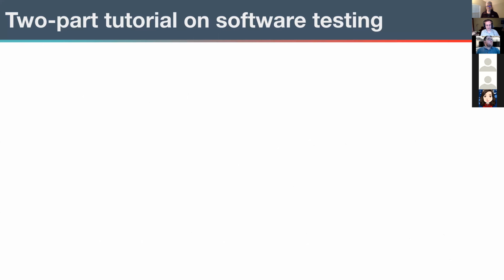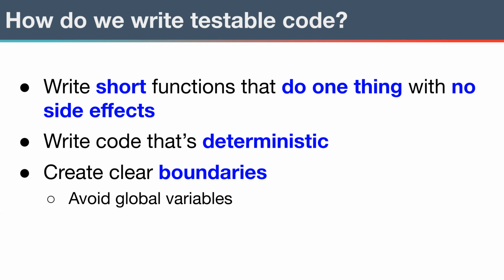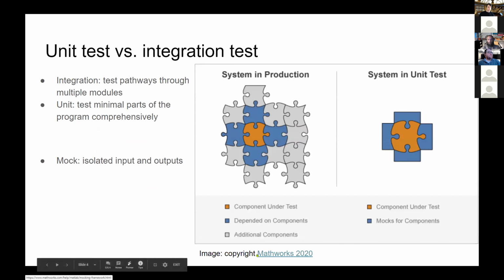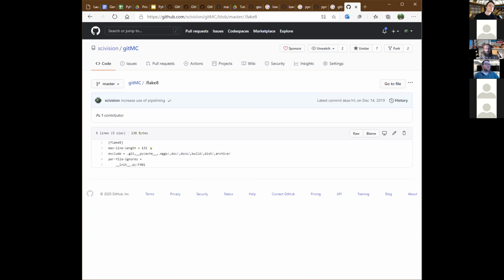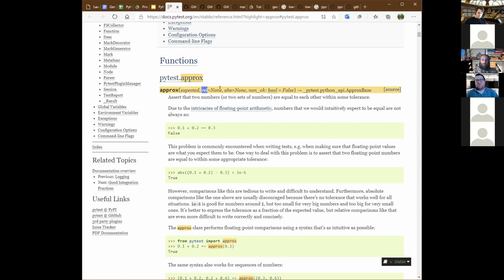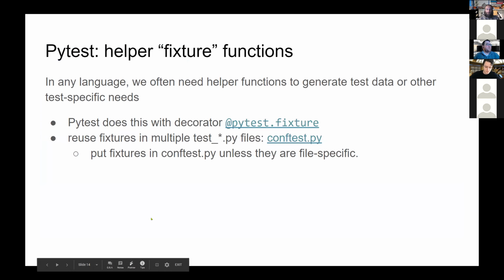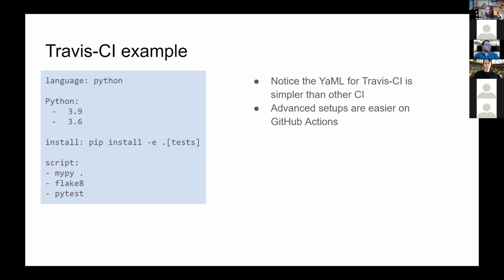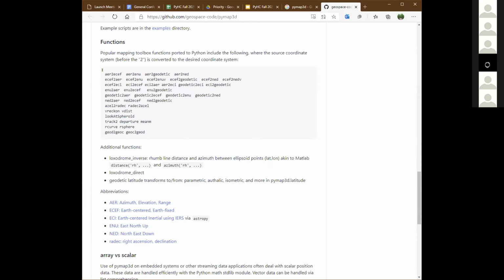Tutorial: software testing with pytest